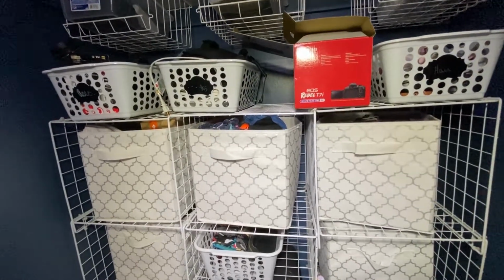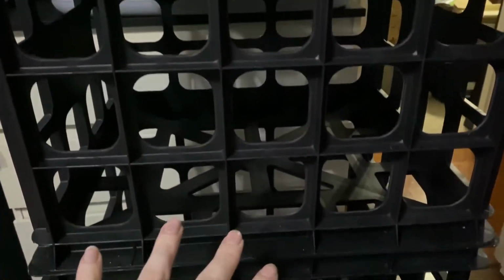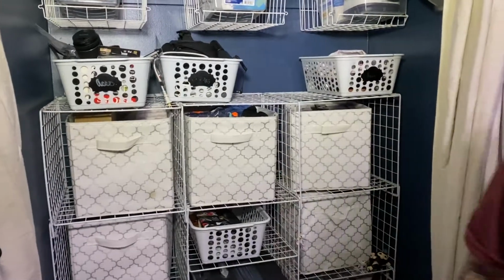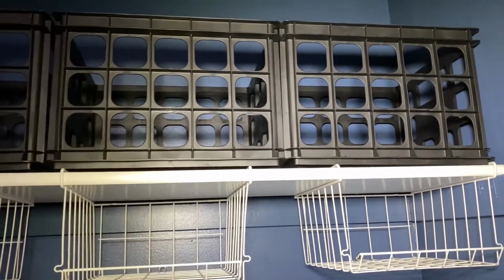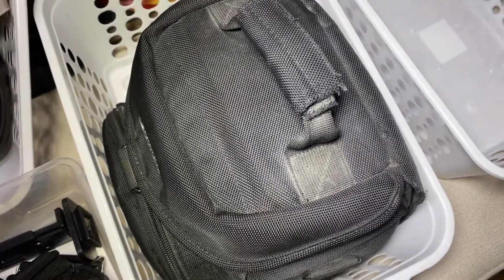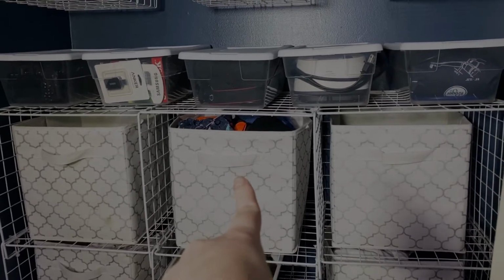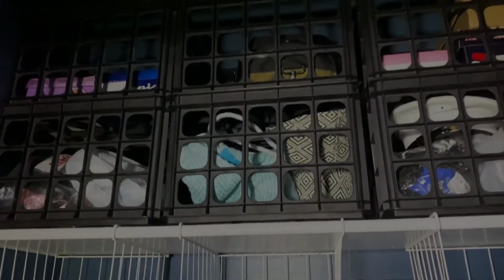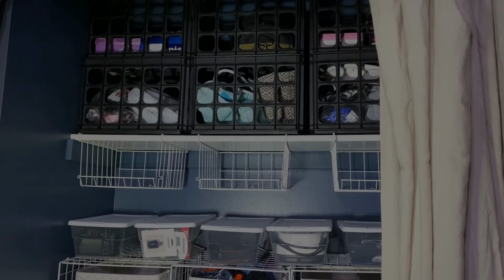Clean & Organize With Me! Satisfying Closet Makeover - I Got Rid Of So Much! KonMari Style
I love that I can open my closet and nothing falls out! Haha!
I don't have a closet door. It wouldn't open all the way, when we moved in, so I took it down and replaced it with homemade canvas drop-cloth curtains. 10/10 recommend!